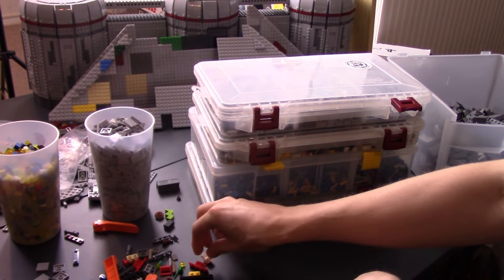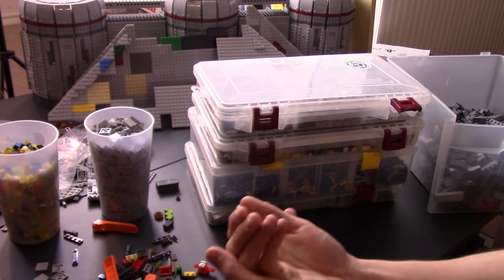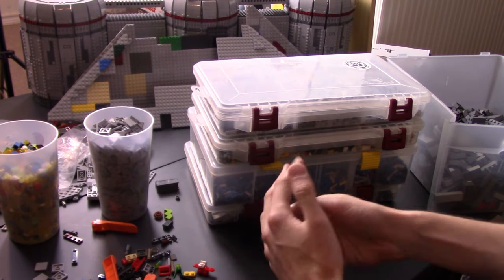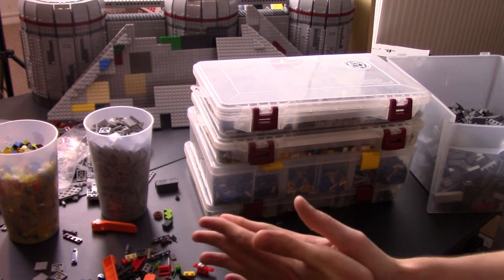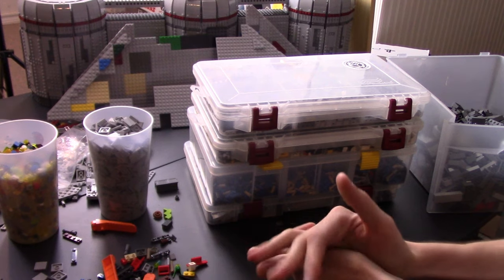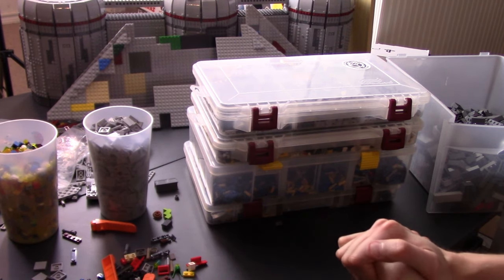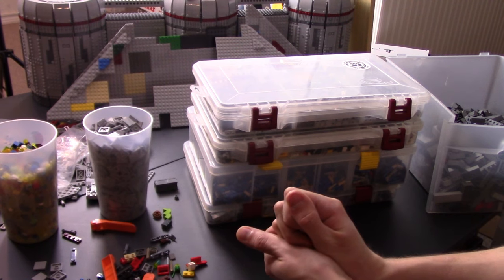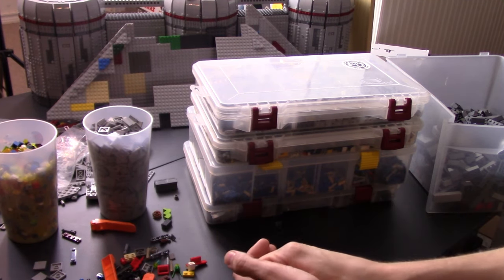LEGO Beginner's Guide to Growing Your Collection and Hobby EP1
I am building a lego star wars moc on Saleucami, featuring a UCS (75% minifigure scaled) Republic Frigate or Charger C70 ship. The moc will feature Clone Commander Neyo and Jedi Master Stass Allie as well as more iconic scenes from the Clone Wars TV show and Revenge of the Sith.

Any donation will get you a shoutout in the final video, $10 get your sig fig in the moc, Greater than that will be determined case by case!

Thank you to the donors:
RichboyJhae
Thebrickwiz
superartist73 Xbox Boy
Owen
X_Men Fanatic Favorite
Perfectly legitimate name
Stephanie K
Lilly
ChrisBlank Productions